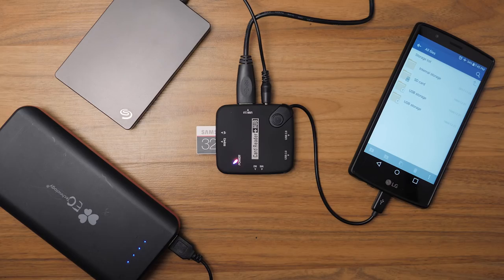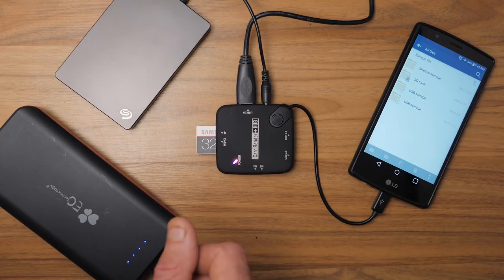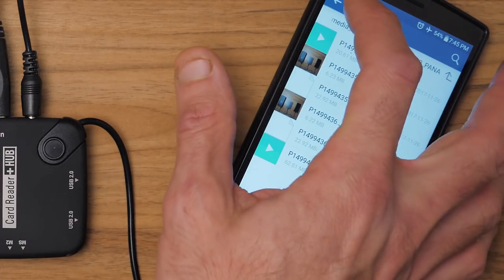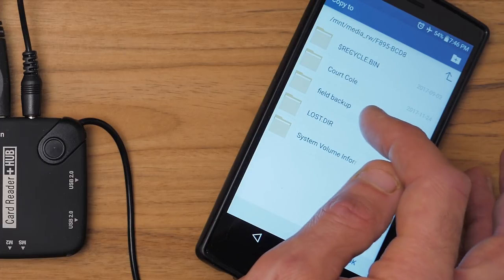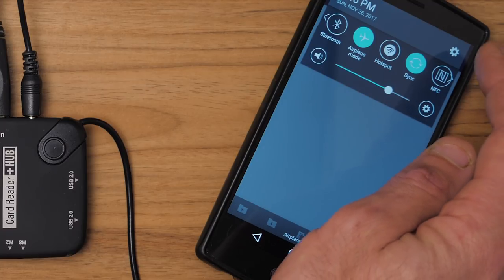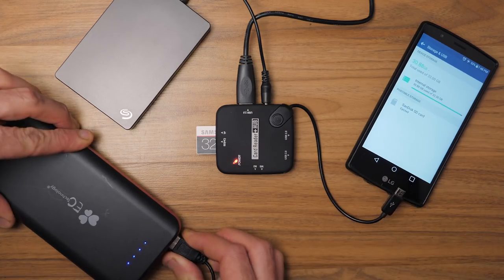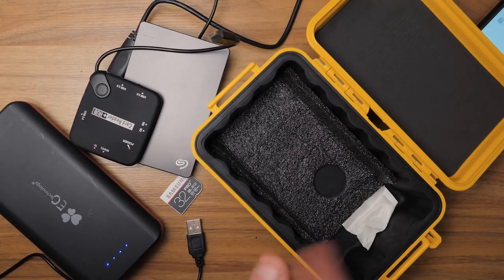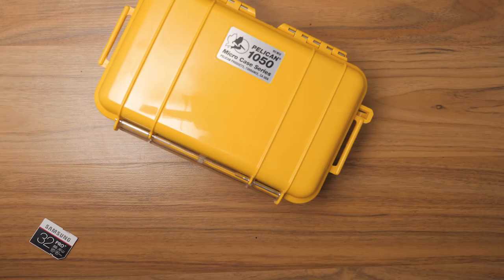CHEAP Gnarbox Alternative: Backup Photos Without a Computer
Before buying a Gnarbox try this Cheap Gnarbox Alternative for backing up your photos without a computer. The Gnarbox is a neat piece of hardware, but it's a bit beyond my budget. This alternative is less than half the price of the Gnarbox and uses hardware I already had around the house and a nifty USB Hub for Android phones. Take a look and let me know what you think of this solution!

OTG USB Hub
*US Orders
*Canada Orders

EC Technology 2nd Gen Deluxe 22400mAh Power Bank

Seagate Backup Plus Slim 1TB Portable External Hard Drive

Pelican 1050 Case

Camera Gear:
Panasonic GH5
Panasonic G85
Atomos Ninja V
Feelworld Master MA5 Field Monitor
DJI Ronin-S Gimbal
Moza Air Gimbal

Lighting Gear:
Aputure 120d